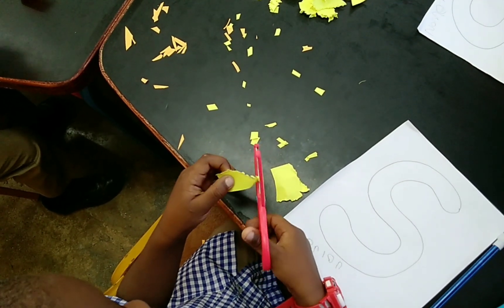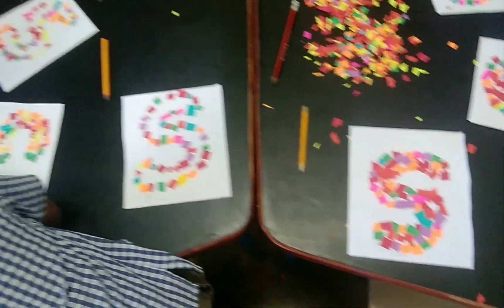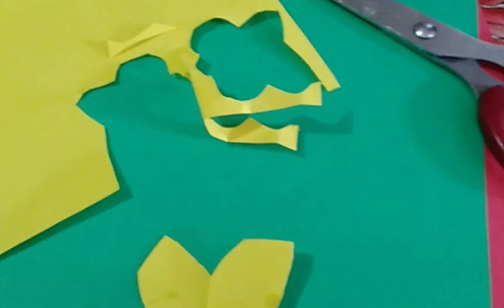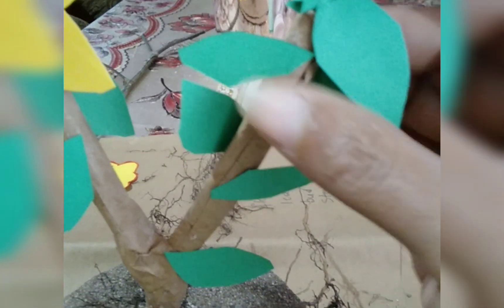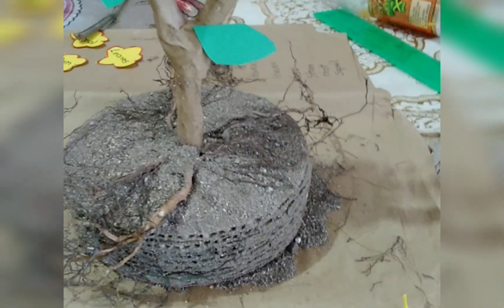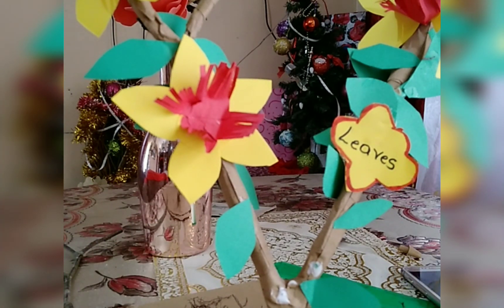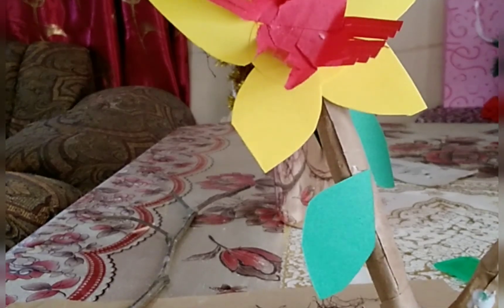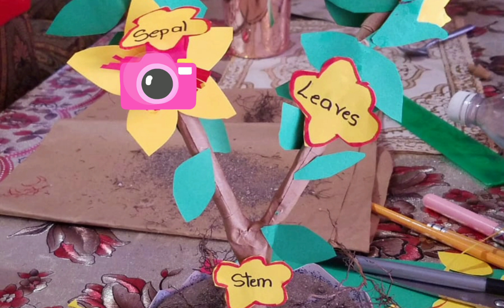Creative artwork made by the children|Flowering plant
Ayee my peeps ❤️
This channel will bring you laughter, bring back memories and give u joy so pleasee support me❤️✌️
Thanks to all my supports 🥰

FAQ:
Nationality? Jamaican
Birthday? October 22
Occupation: teacher

I DON’T OWN THE COPYRIGHT TO THE MUSIC PLAYING IN THE BACKGROUND !!!

Intro music
Song- Beautiful Day
Artiste- Jeremaine Edwards